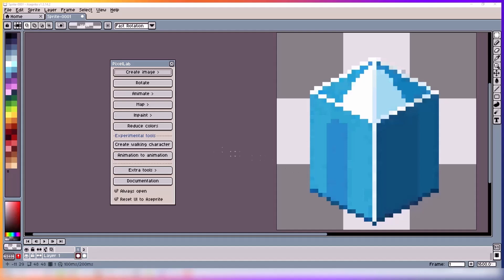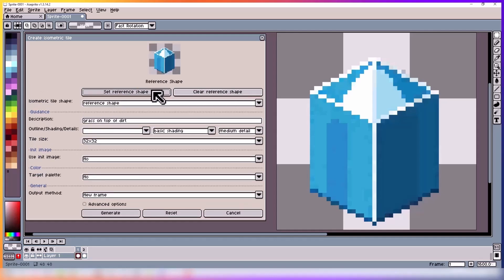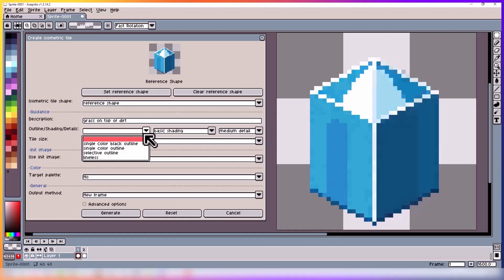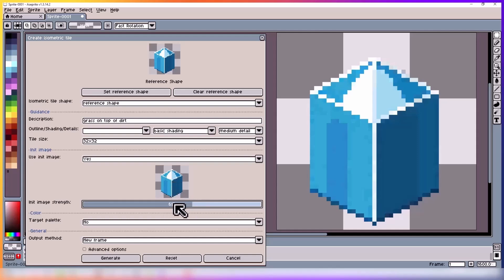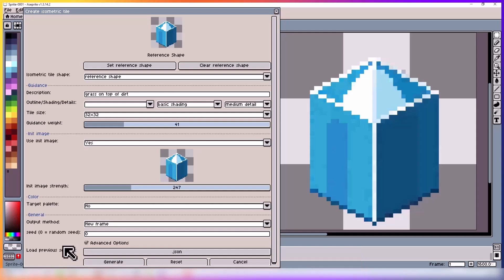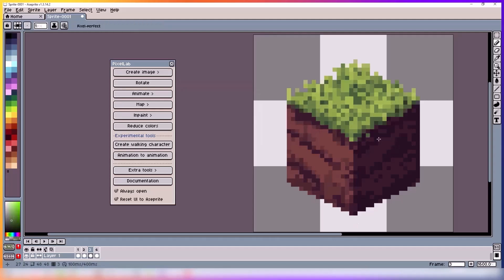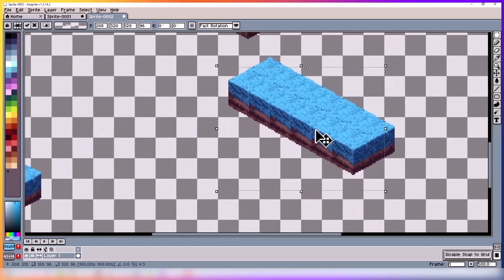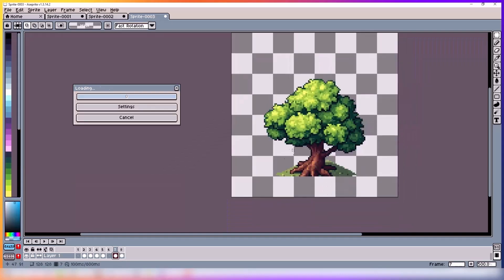Tutorial: Creating a pixel art isometric tiles and map with PixelLab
Tutorial on how to create a isometric map and generate tiles with PixelLab, tutorial created by George and Kaninen

We have a lot of improvements planned for isometric tiles and map creation :)